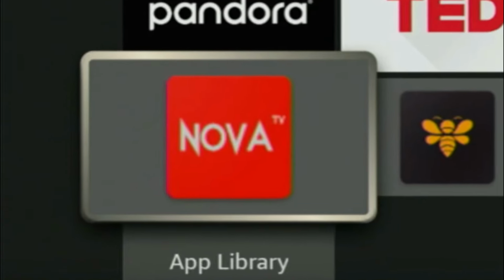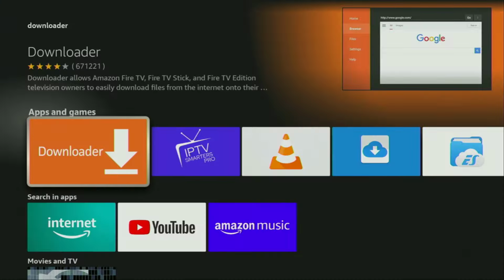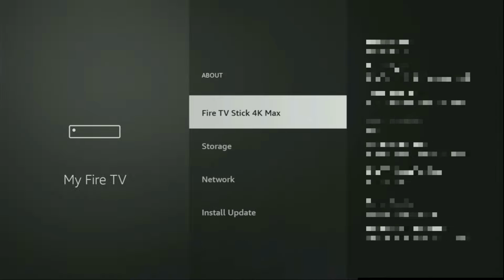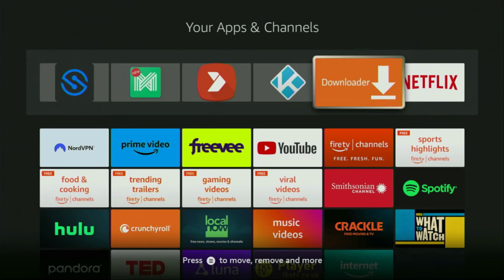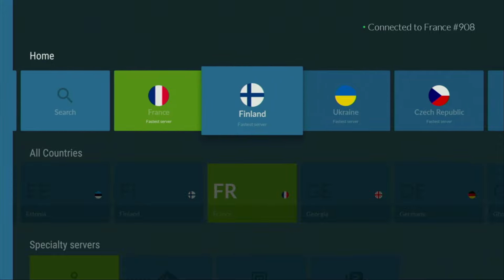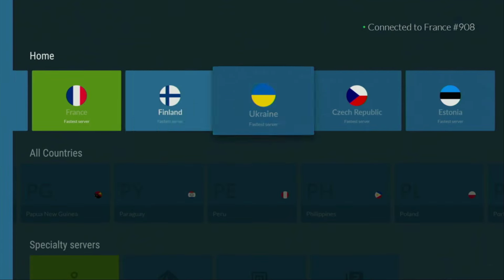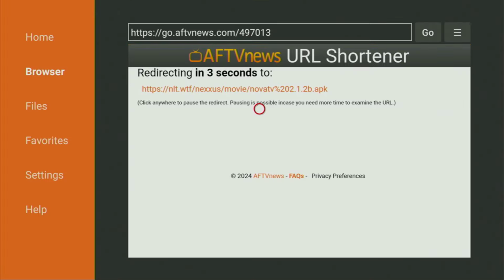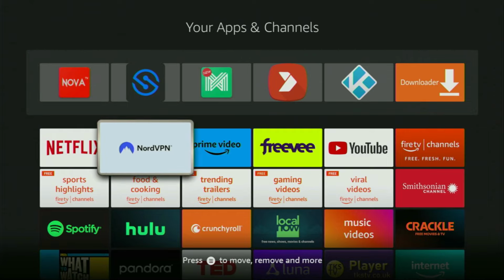How to Get Nova TV App on Firestick - Full Guide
Wondering how to get, download and install NovaTV app on any Firestick? In this guide I will show you a step by step tutorial to set up Nova TV app on Amazon Firestick devices.